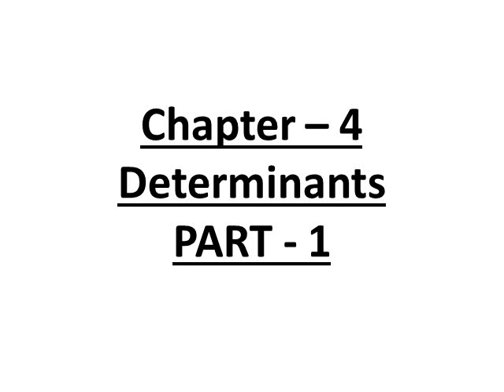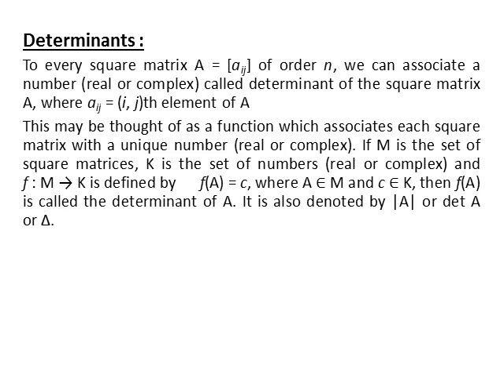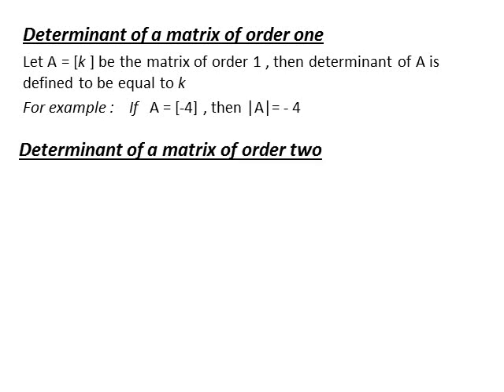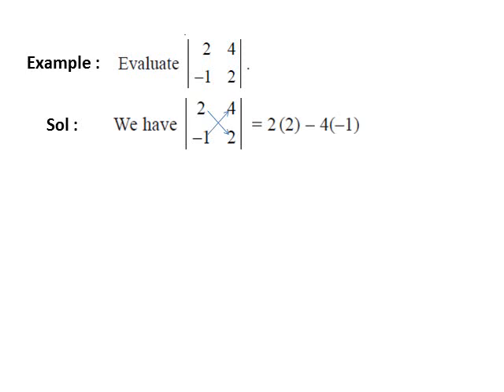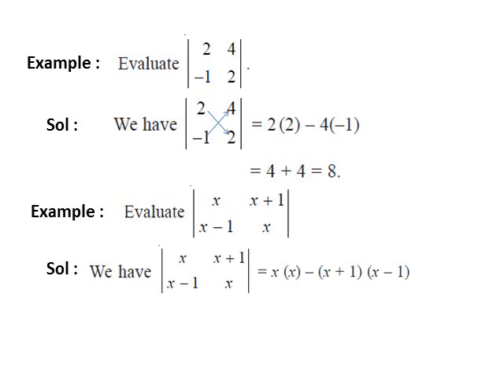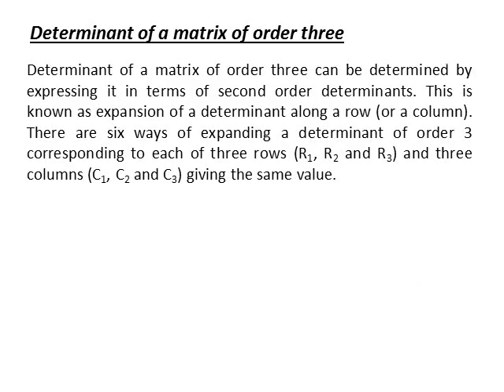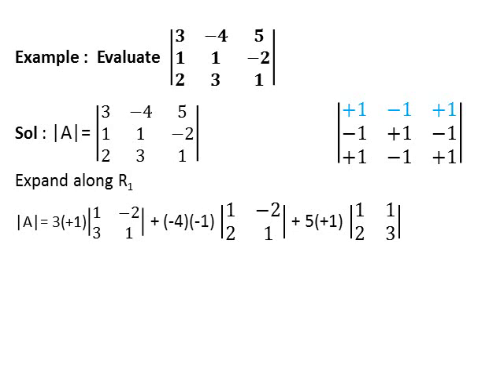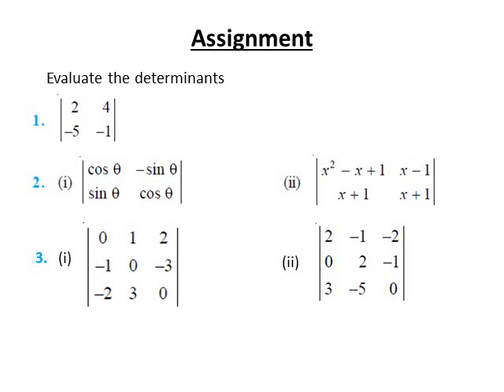Class 12 Maths Chapter 4 Part 1